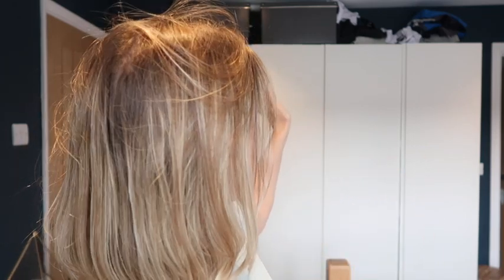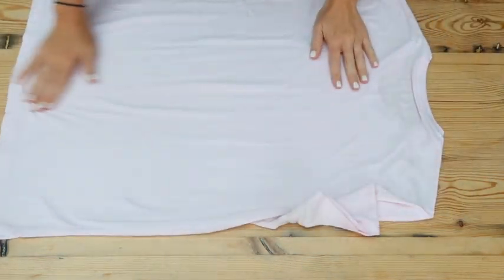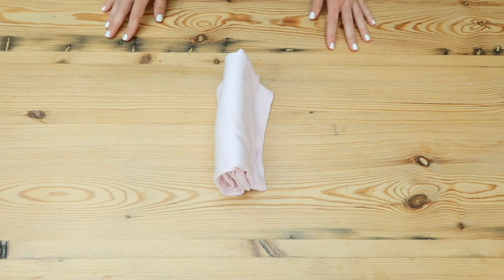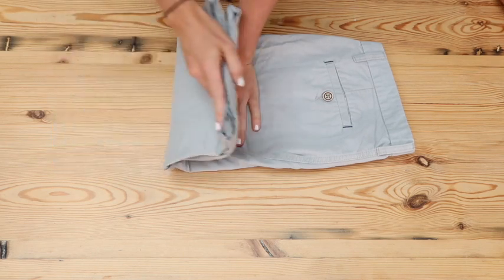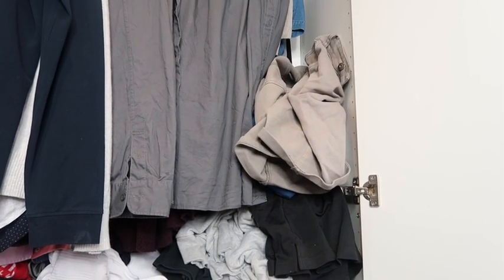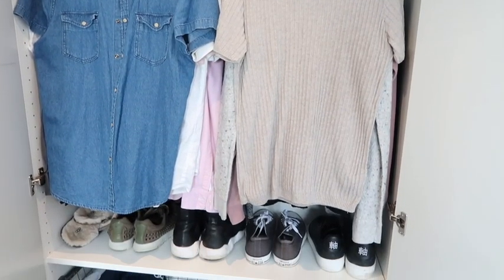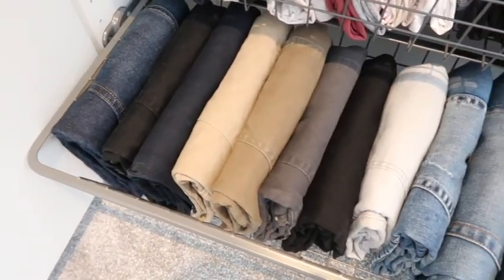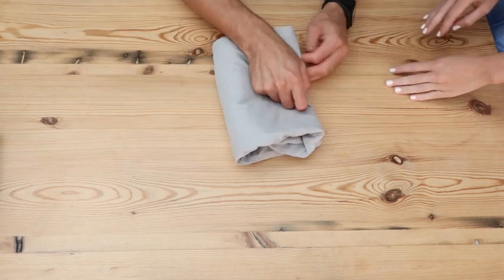KonMari SERIES - EXTREME CLOSET CLEAROUT | I TAUGHT MY HUSBAND THE KonMari METHOD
Teaching my husband the Marie Kondo folding method and purging his wardrobe.